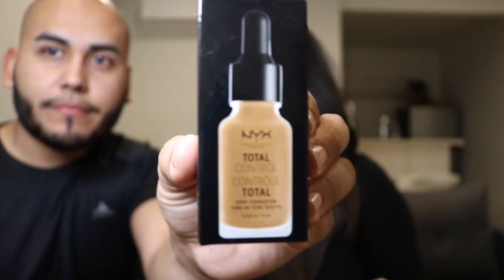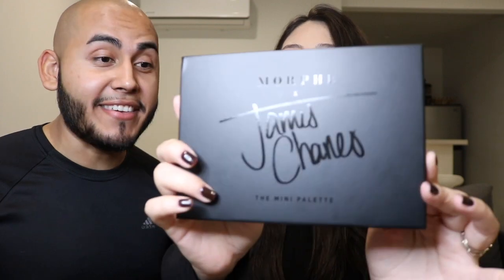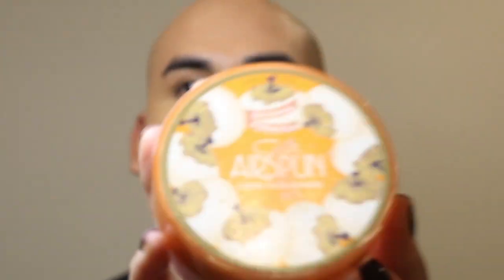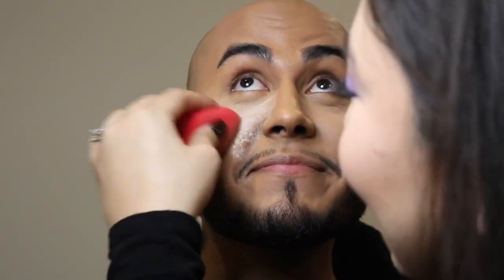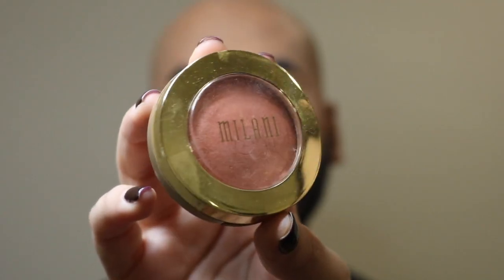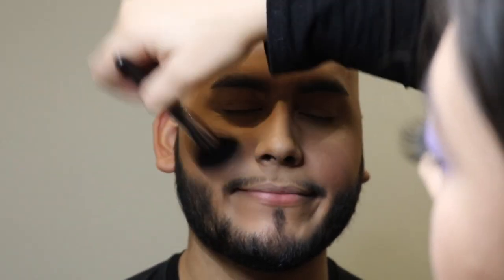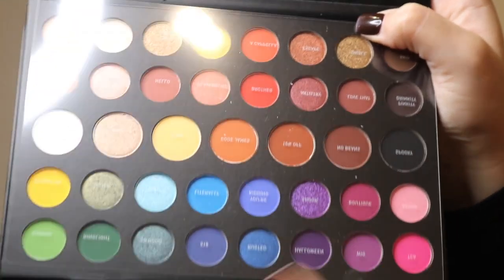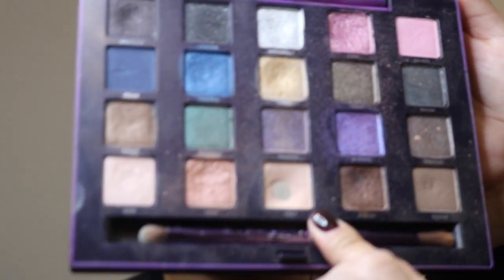Doing My Husband's Makeup! | Henry & Nat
We'll see you guys in our next video!

Stalk Us 😉